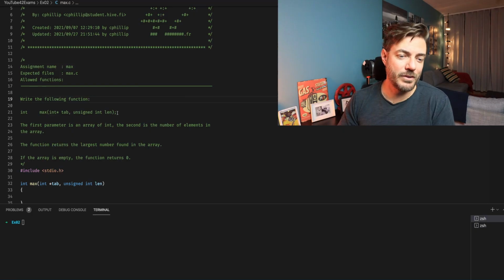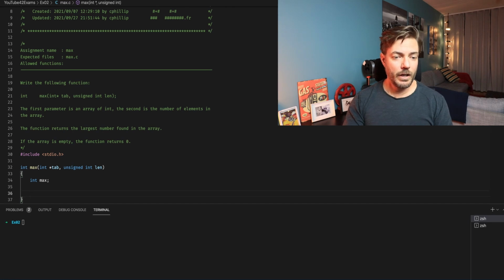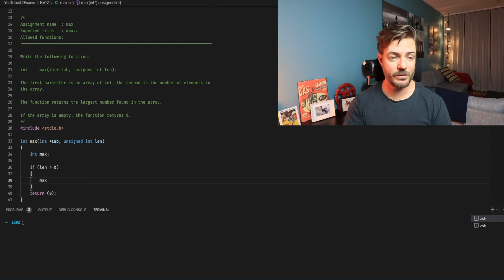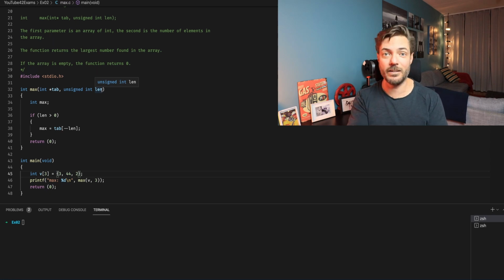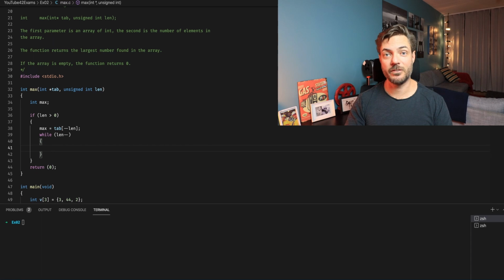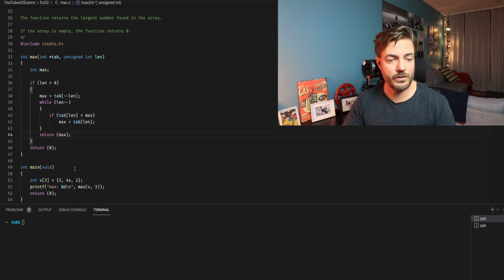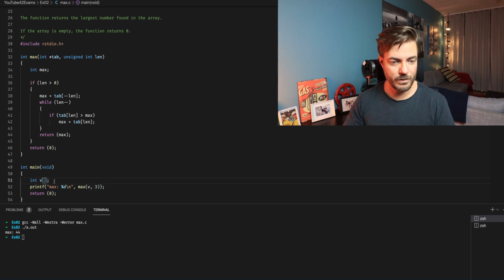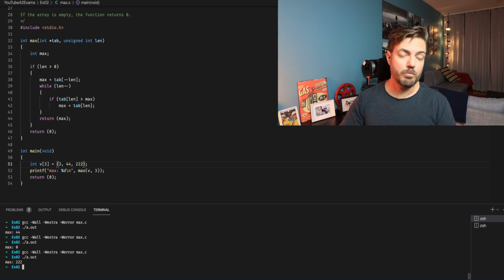max | ex02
This one is dirt easy! I'm confident you already know how to put this one together before even watching the video. But maybe my method is different than yours? Find out!